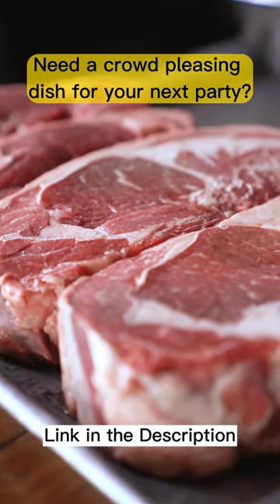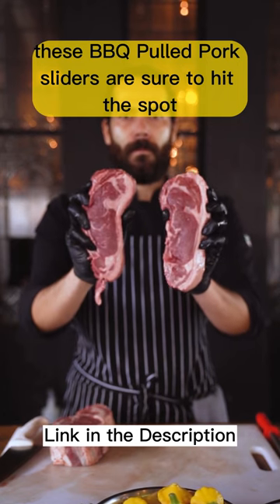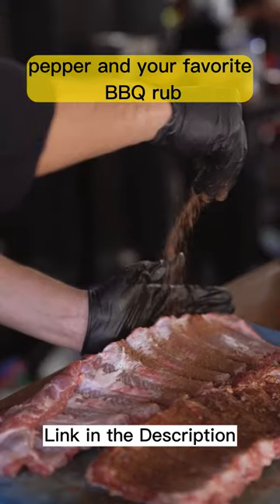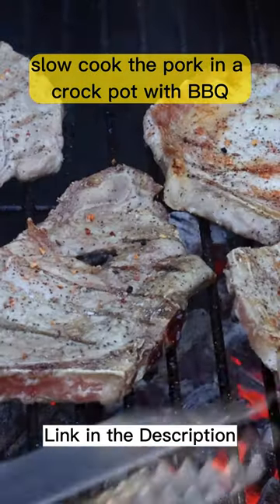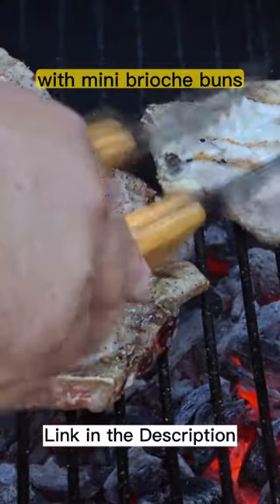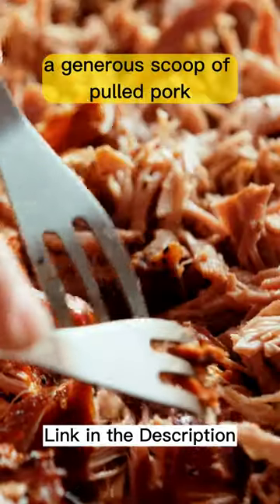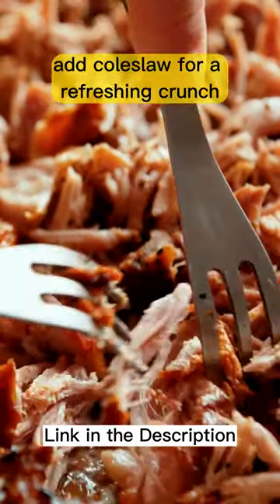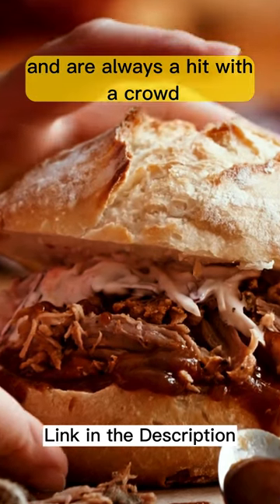BBQ Pulled Pork Sliders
Kitchen Knife Block Set

Cooking pan set

Multi-Purpose Hand Blender

Mini Coffee Maker Machine

Pasta Strainer

BBQ grill machine